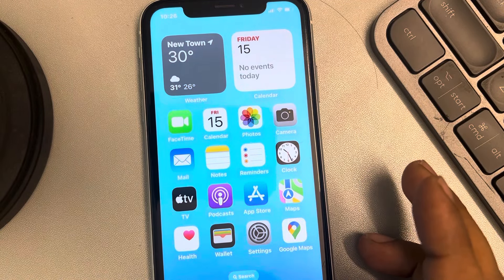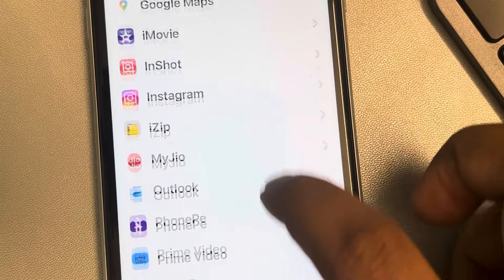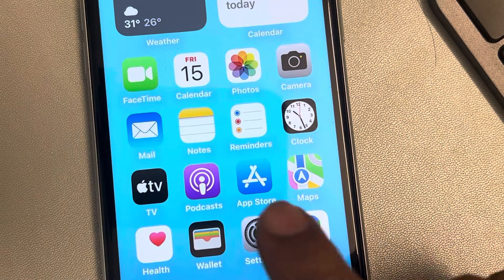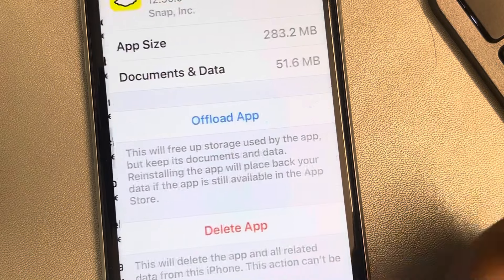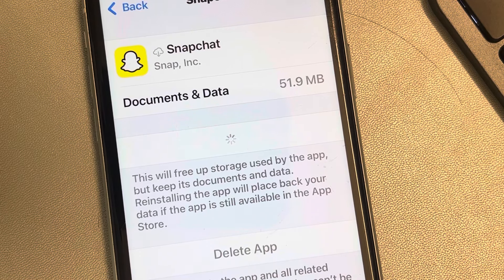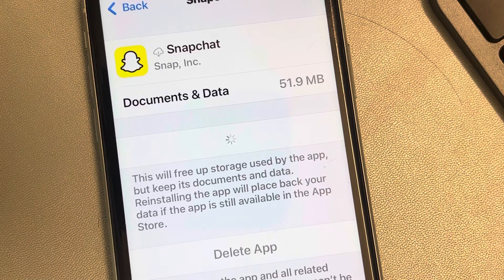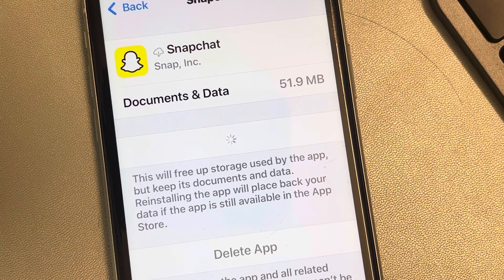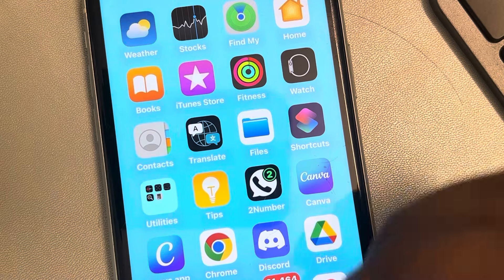Snapchat sound not working in iPhone - Fix